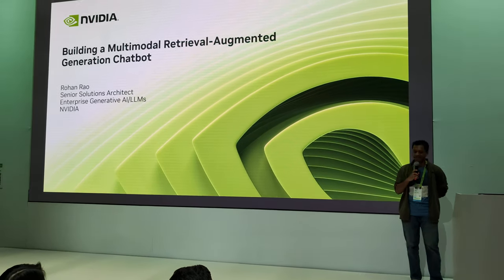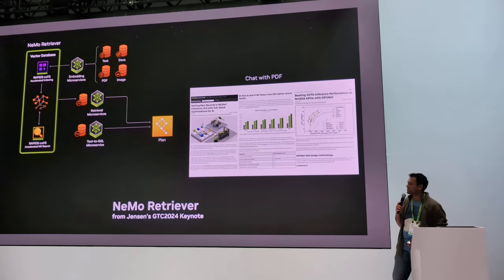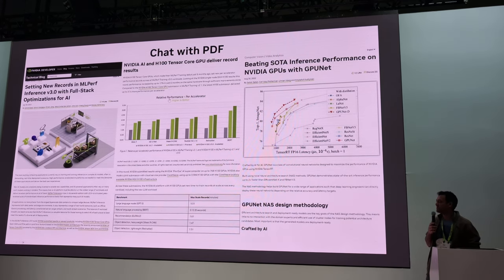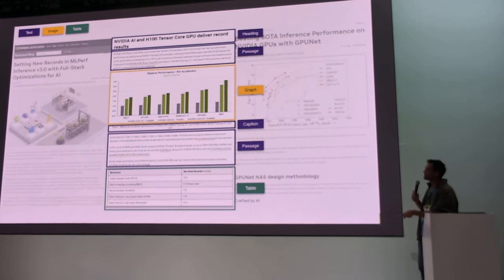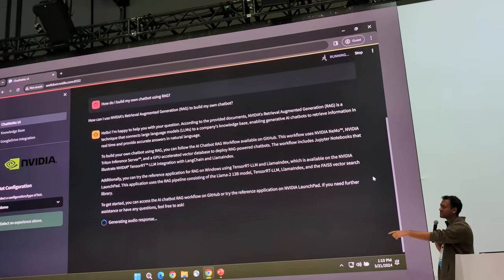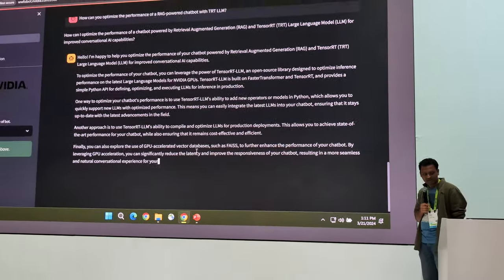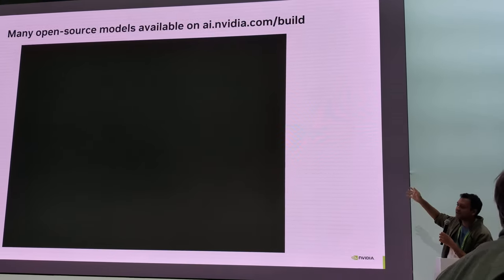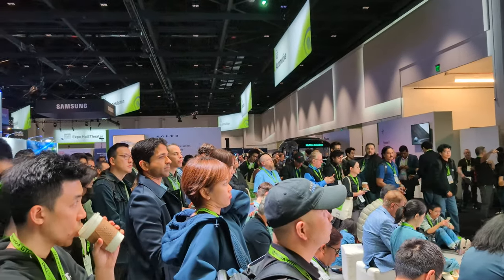NVIDIA GTC 2024 Generative AI Theater Session: Building a Multimodal RAG Chatbot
Retrieval-augmented generation (RAG) is exploding in popularity as a technique for boosting large language model (LLM) application performance. From highly accurate question-answering Al chatbots to code-generation copilots, organizations across industries are exploring how RAG can help optimize processes. In this ten minute tutorial, Rohan Rao, senior solutions architect at NVIDIA, demonstrates how to develop and deploy a multimodal LLM-powered Al copilot without needing your own GPU infrastructure.